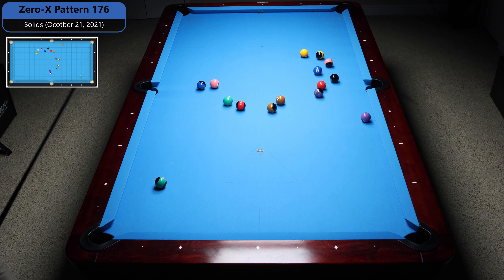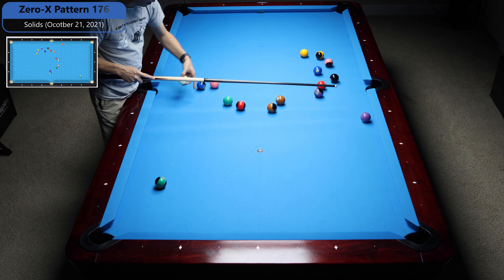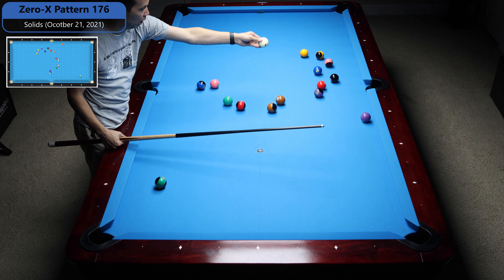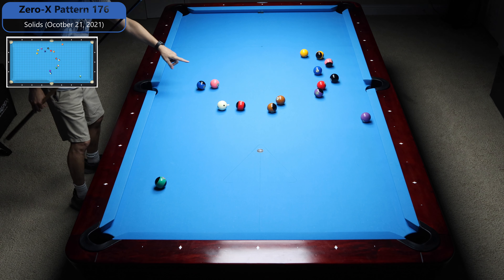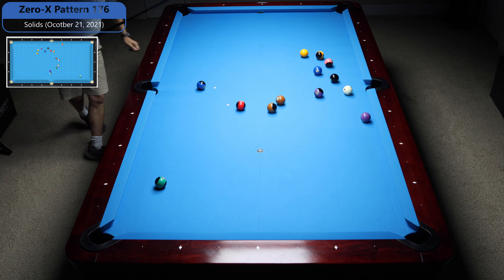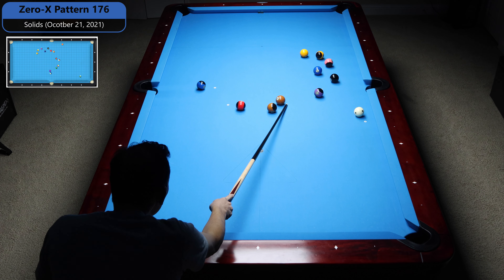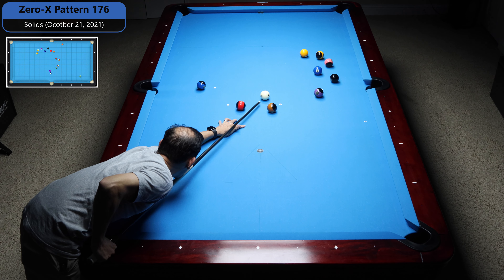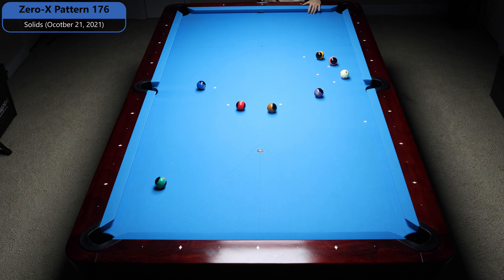Zero-X Pattern 176 Solids